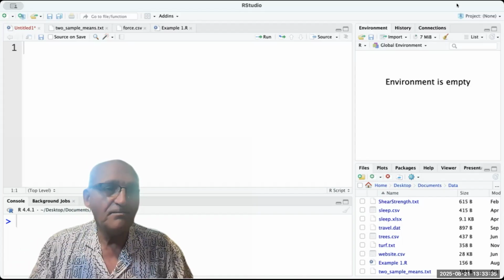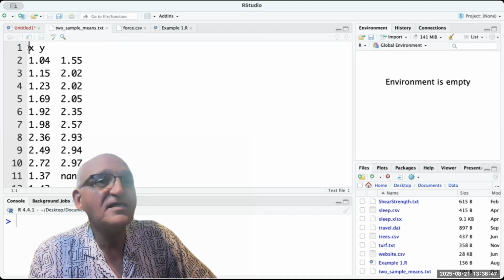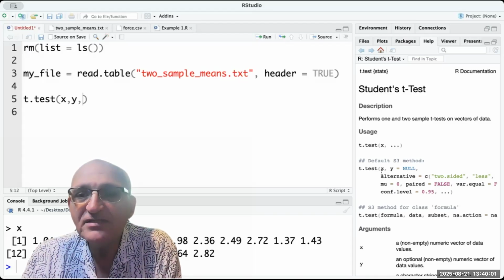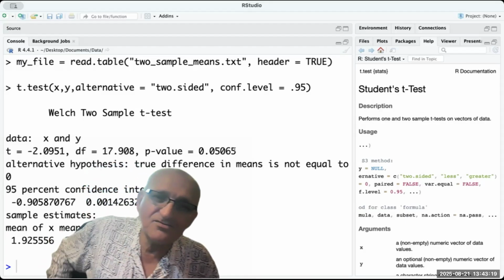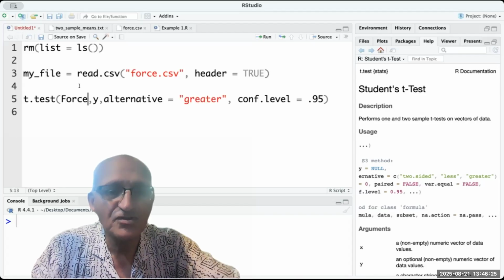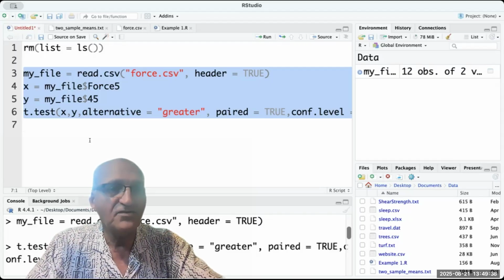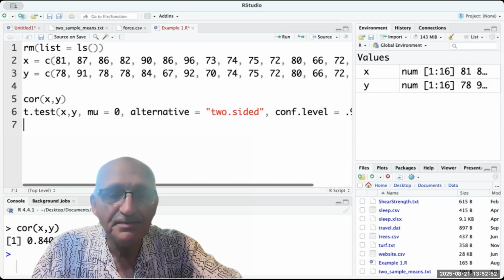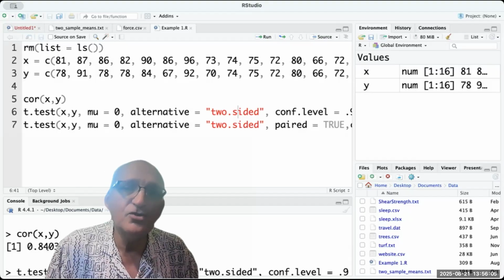t-Test in RStudio | Independent vs Paired Samples with Text & CSV Files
Welcome back to Probability & Statistics with RStudio 🎓

In this lesson, we dive into the t-test — one of the most important hypothesis tests in statistics. Using RStudio, we’ll walk step-by-step through:

Reading text and CSV files into R

Cleaning the R environment to avoid errors

Running a two-sample independent t-test

Performing a paired t-test for dependent data

Checking correlations to decide between paired & independent tests

Understanding p-values, confidence intervals, and decisions

Real-world examples: comparing muscle force at different knee angles, analyzing experimental data, and more!

By the end, you’ll know when to use paired vs. independent t-tests and how to implement both correctly in RStudio.